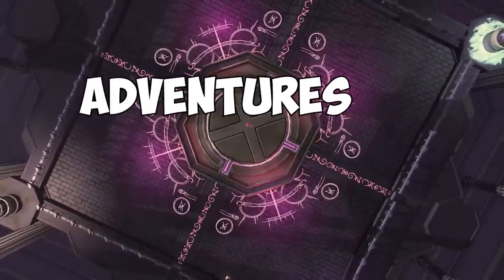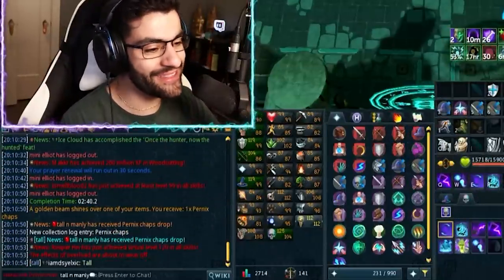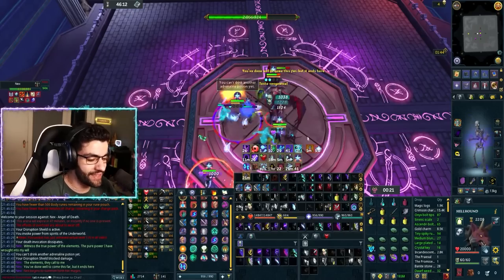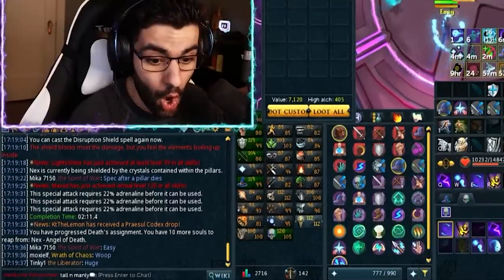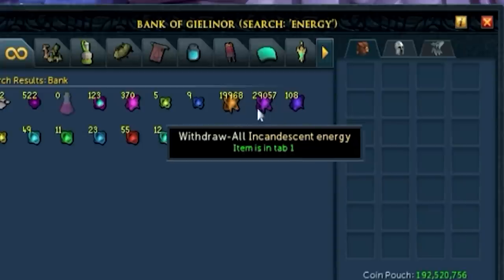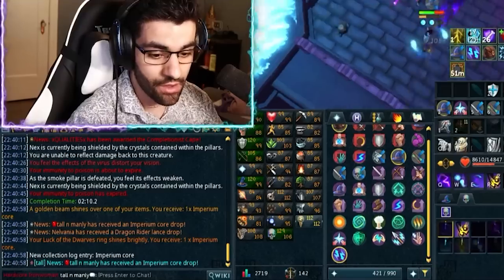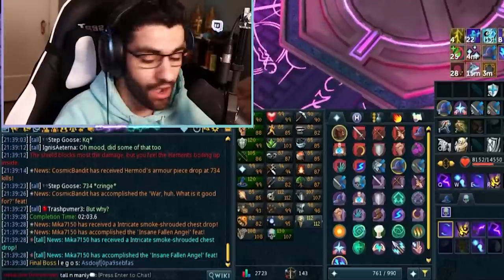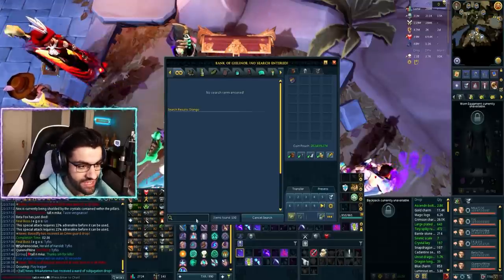I Have to Risk My Entire Account for This Item.. (RuneScape HCIM)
It's finally time for our HCIM Angel of Death Arc! This video will not end until I have a praesul codex.. or I die trying.